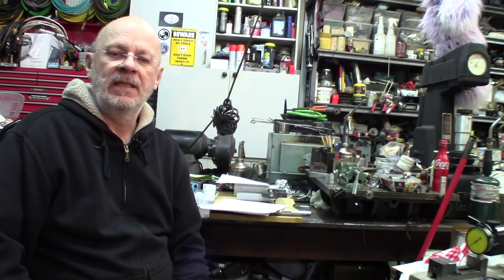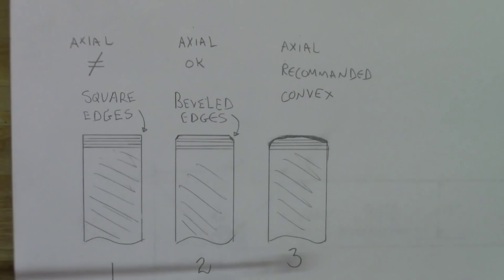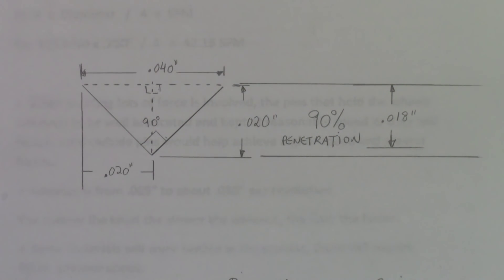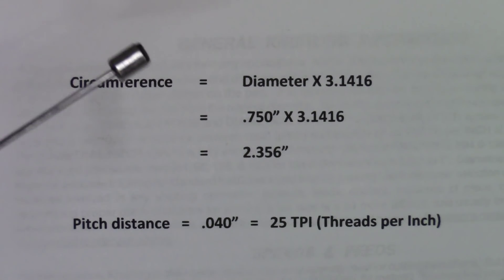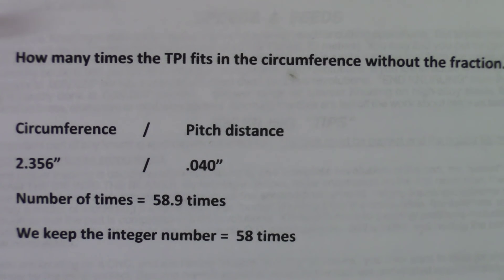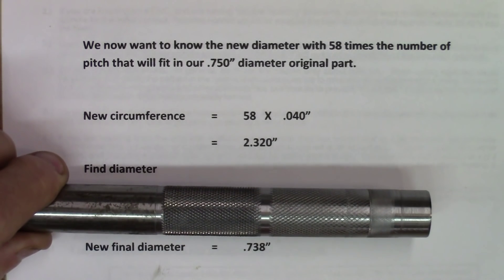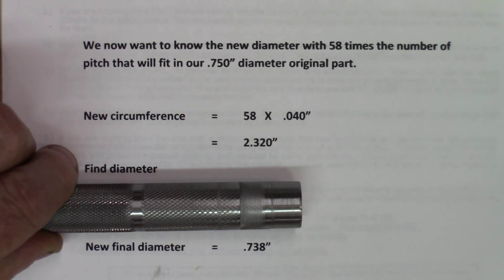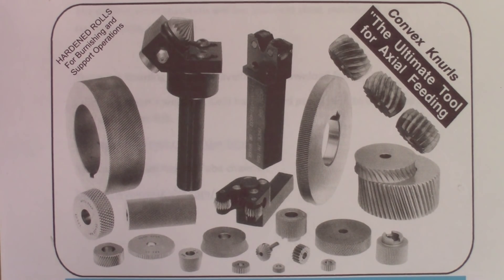How to knurl with a pinch type knurling tool, the basic theory, part 2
Knurling. How should we do it...?

There are so many legends about the operation...

In these episodes I'll try to demystify the process with a logical approach, there is going to be 2 parts to the mini-series...

First part the practical part, where after using a couple of basic principles, we'll realize a near perfect knurl in only one pass...

Second part, I'll explain the bare basics used in part one to achieve the great results...

Hope not to bore you with a little theory.

The knurling wheels were purchased at: Accu Trak

There is a knurling calculator available to download from:
Keld Soerensen’s web site, Keld has granted permission to download and use, here is the link:

The knurling tool was made by 4 collaborators for the WIYB giveaway directed by Keith Fenner